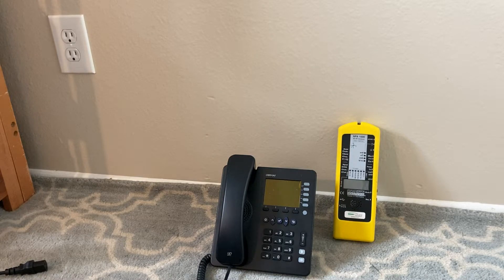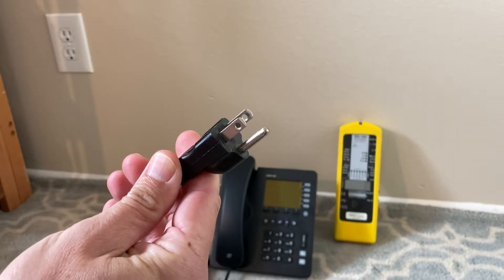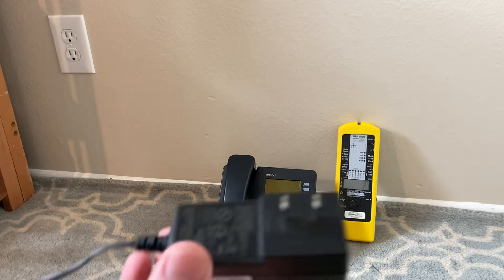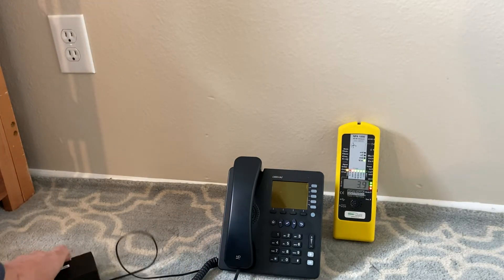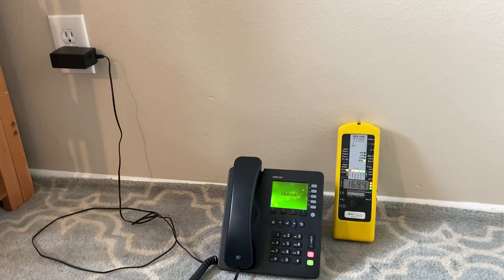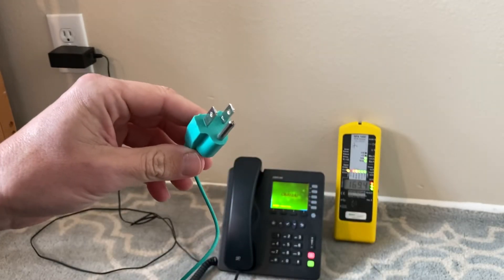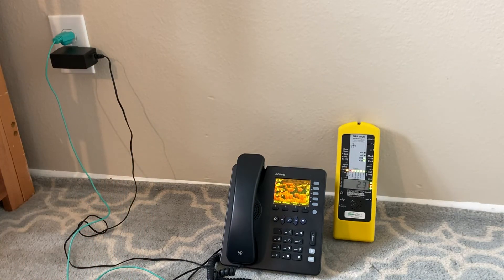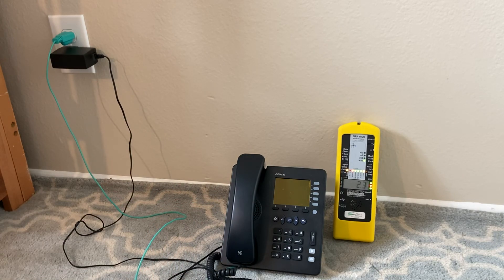EMF Hack: Reduce your Radiation Exposure: Turn a 2-Prong Cord into a 3-Prong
I put out videos like this all the time, to help you learn simple ways to reduce your EMF exposures at home.
Anything that plugs into electricity produces 2 main types of EMF radiation: AC electric and AC magnetic fields.  This video focuses on the AC electric component.  You can think of it like water pressure inside a hose.  If the hose were old or had holes in it, pressurized water would spray out.  It's the same with electrical wires and cords which will 'bleed' out electromagnetic radiation (EMF) pulsing 60 times per second.   See this video for more info on these core physics concepts
AC Electric fields have been studied and found to have severe impacts on human health over time.  Here's one of many studies with more information on that
If you really want to do a deep dive into how these fields interact with our bodies, read The Body Electric by Robert Becker.
Based on the available research, Building Biology Institute recommends a safe level for areas of extended exposure to be around 1.5 volts per meter (V/m) or less.

We can't always get this low, but we can chip away and significantly lower your exposure to the radiation in different areas of your home.

Exposing your body to an AC electric field of this strength over time could very well have negative health consequences for you over time.
As I demonstrate in this video, thankfully there's an easy way to significantly reduce the amount of radiation coming from an electrical device with a 2-prong extension cord: a grounding adapter.  Here's where I get mine

It's always best to verify your results when using a product like this grounding adapter, here are the best consumer level meters